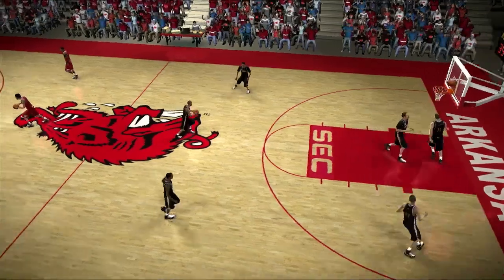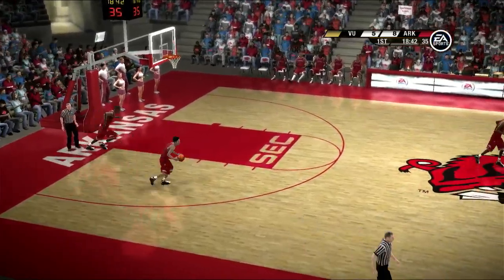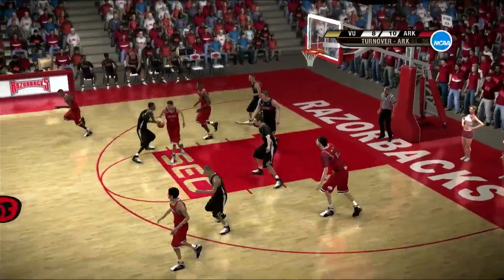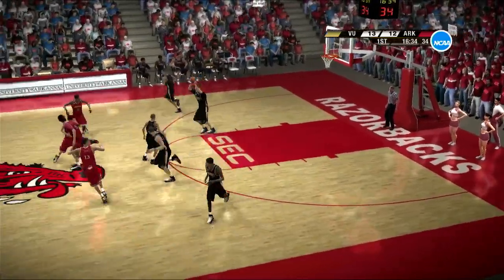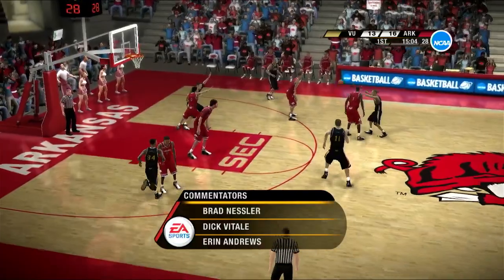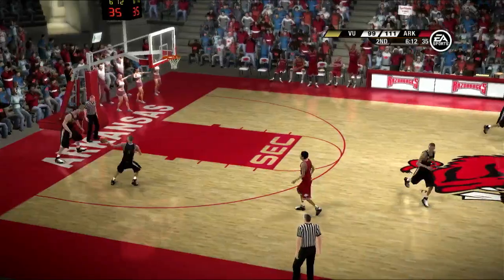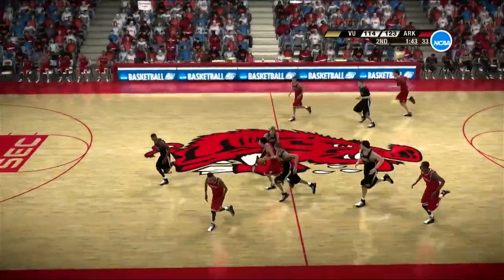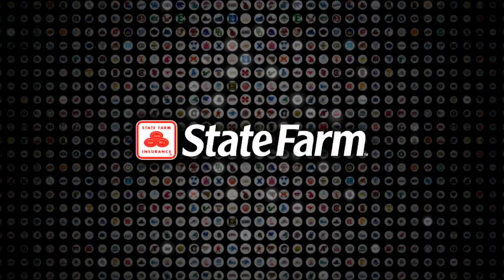2024 SEC Basketball Tournament Game 1 Vanderbilt VS Arkansas